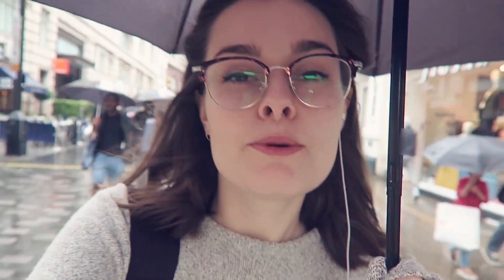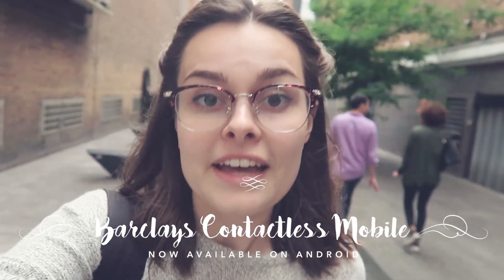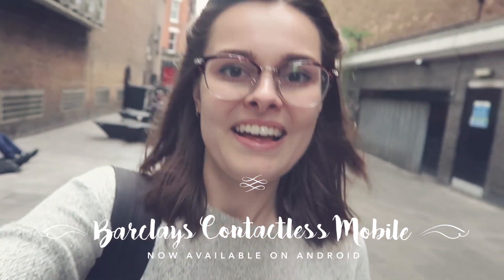Best Coffee Shops In London | Lucy Moon | AD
Here are some of my favourite coffee shops in London! For this video I’ve worked in collaboration with Barclays Contactless Mobile for Android, who invited me to try it out.
Set up is simple;
1) Make sure you’ve got an eligible card and compatible Android device, Contactless Mobile will appear automatically in the Barclays Mobile Bank app’s menu.
2) Select your card to use for payments, and compete the set up in  a few simple steps

Stay curious.